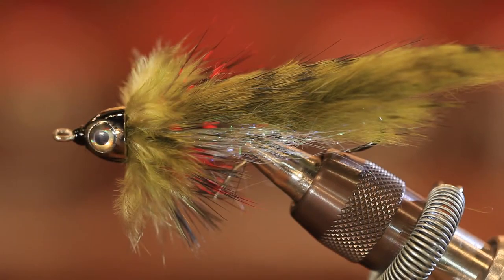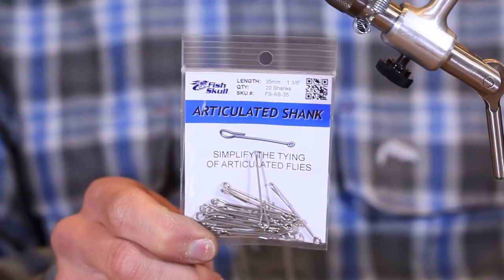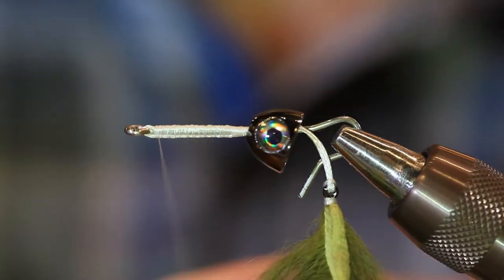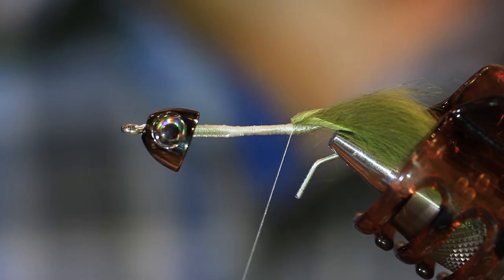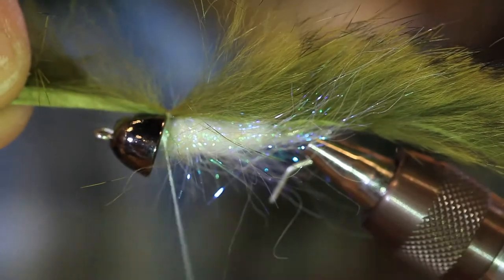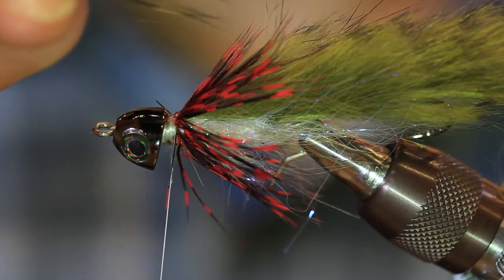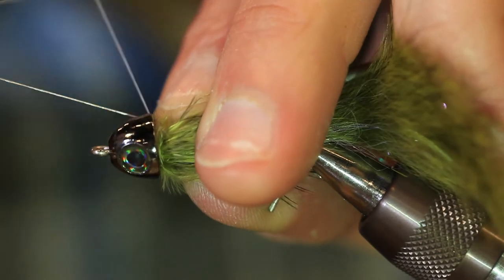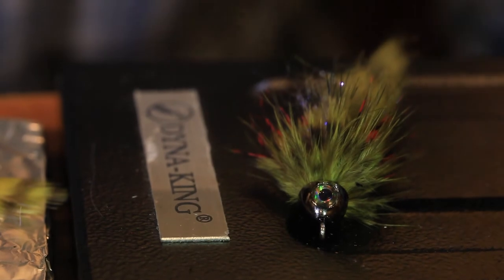Confluence Fly Shop– How To Tie a Sculpzilla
Gabriel at Confluence Fly Shop in Bend, Oregon shows us how to tie a Sculpzilla. Check it out and let us know what you think, and stop by the site for any of the materials.
Recipe:
OPST Swing hook: